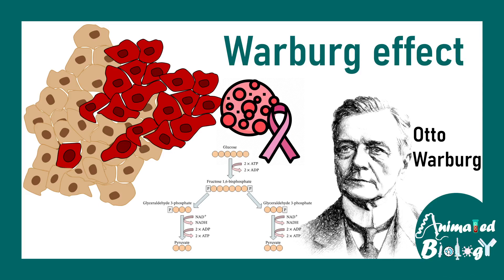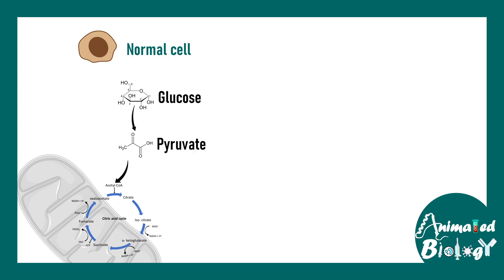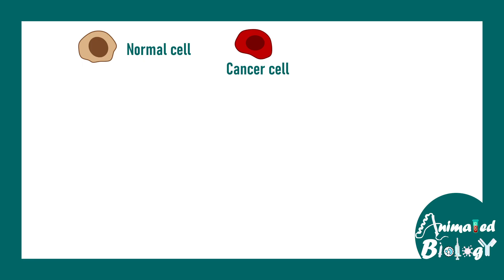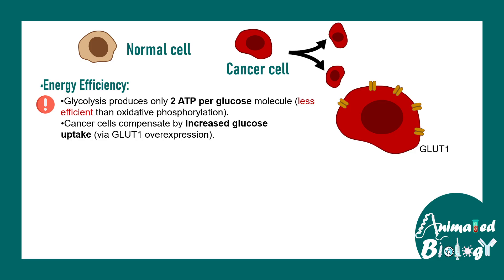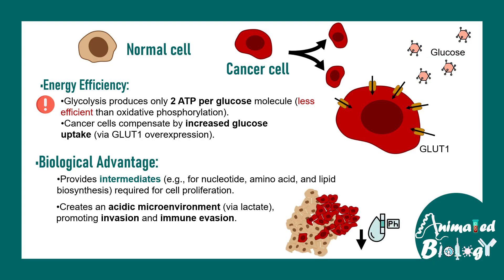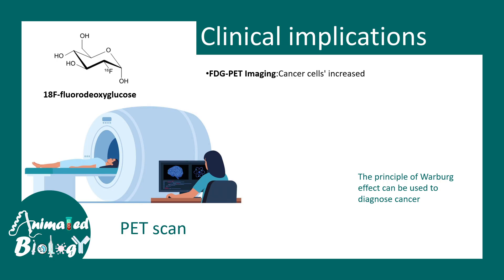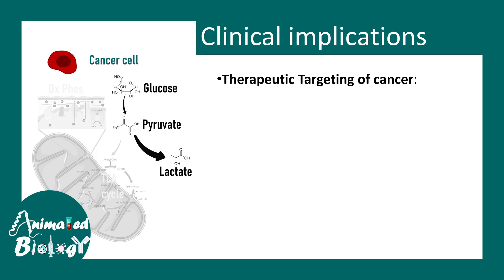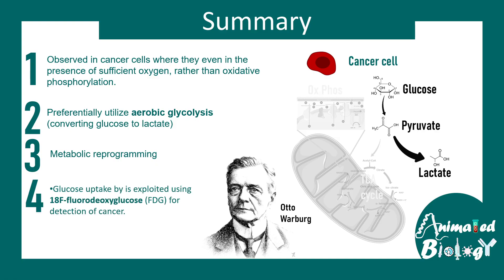Aerobic glycolysis or Warburg effect? Why cancer cells prefer glycolysis to generate ATP?